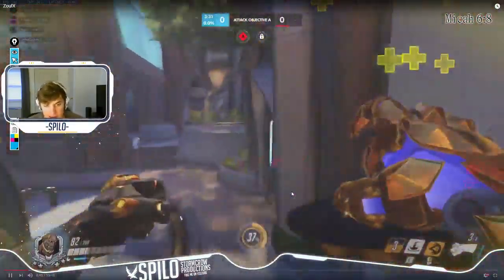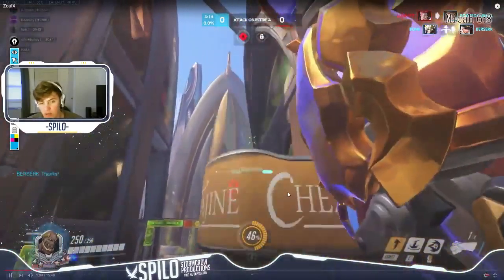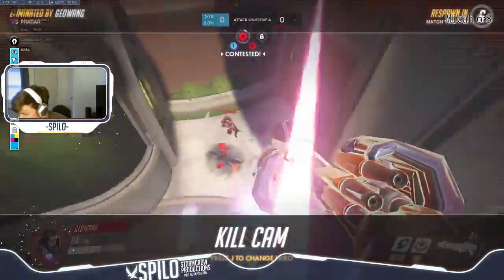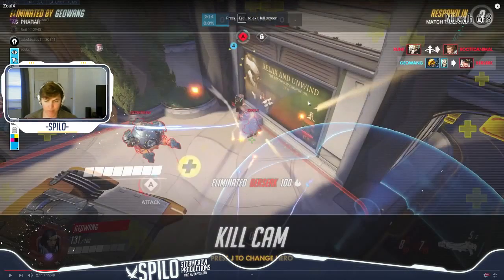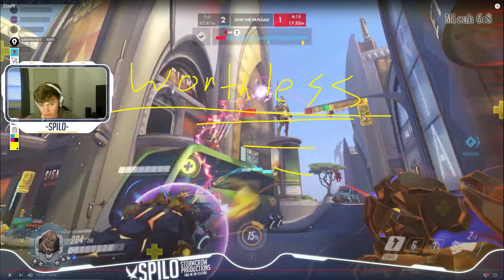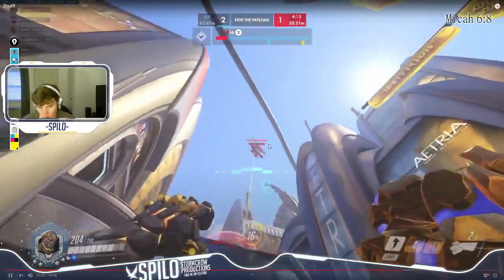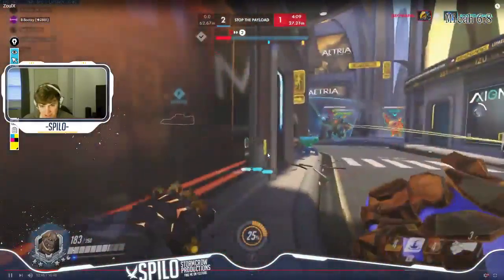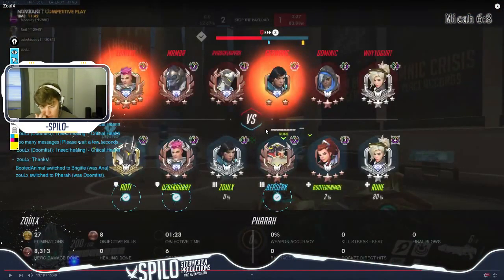[Coaching Archive | Part 2 | June 6, 2020] - Platinum Doomfist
These videos serve the purpose of archiving the streams done over on twitch.

This is all done live and sometimes that means mistakes and miswordings.

If you want what he considers to be his "best", go over to the Vod review playlist and watch any of the content there.

If you have any questions about what you see here or just questions in general about Overwatch head on over to our discord!

Chapters
00:00 Intro
01:28 Doomfist(Plat)